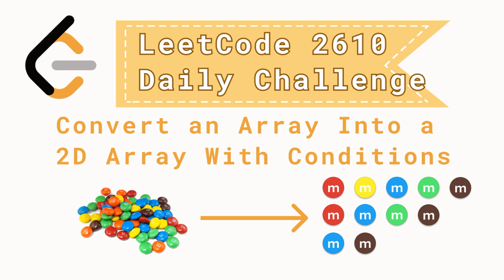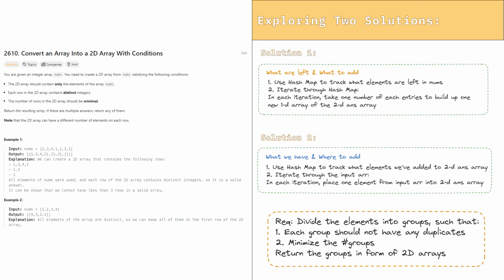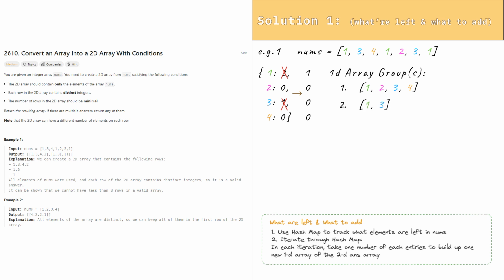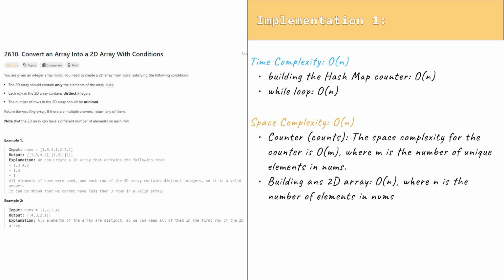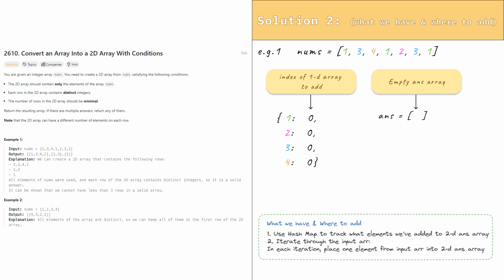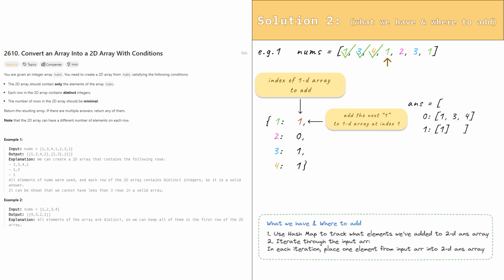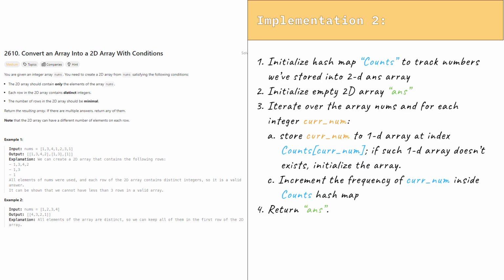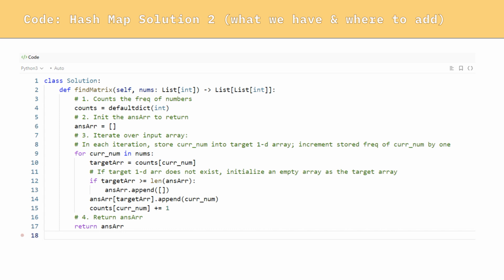Solving LeetCode January Daily Challenge 2610 with Sherry | Hash Map 🍭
In this video, we will be tackling the LeetCode January Daily Challenge - 2610"Convert an Array Into a 2D Array With Conditions" using Python together! If you're into hash maps, you're in the right place!

🔍 What to Expect:

In-depth explanation of the problem statement.
Step-by-step guide through the solution.
Practical use of hash maps in Python.
🙏 A Big Thank You:
Your support means the world to me. I'm here to grow, learn, and share my coding journey with all of you.

📢 Your Voice Matters:
I'm eagerly looking forward to your comments and suggestions! Every bit of feedback helps me create better content and refine my teaching methods. Cheers to our coding adventure!

💡 Keep Learning and Coding:
Remember, the journey is as important as the destination. Happy learning and happy coding to everyone out there!

Your support encourages me to continue making more LC daily code challenge series. Let's crack these challenges together!

🔔 Stay Updated:
There's a lot more exciting content on the way!

Happy Coding! 🎉